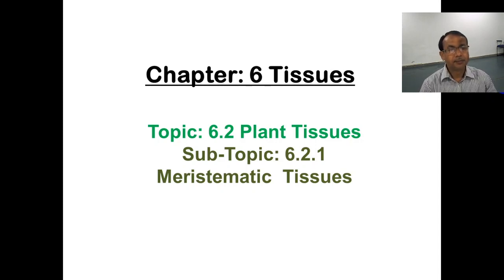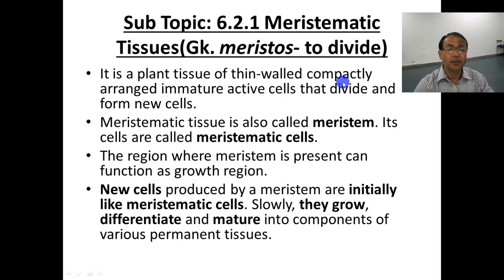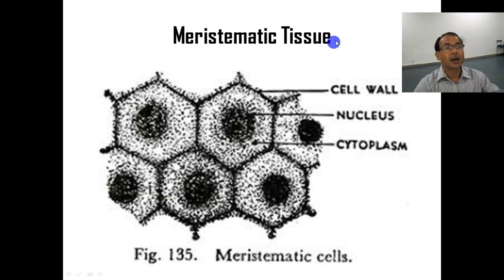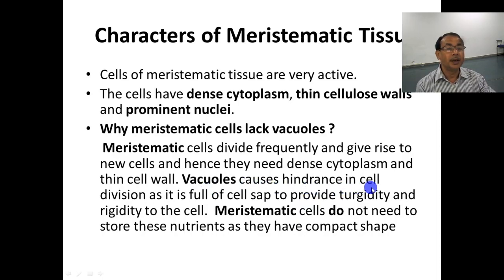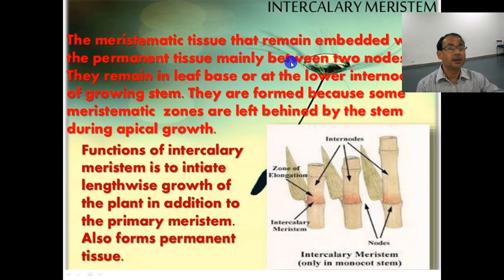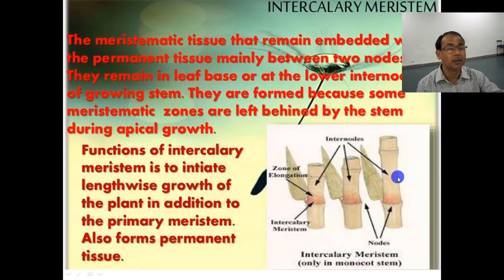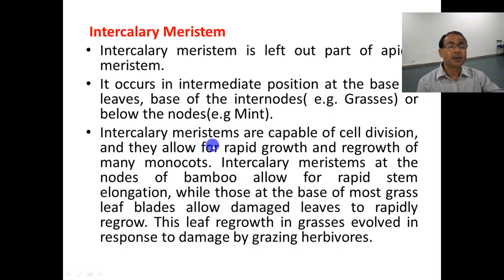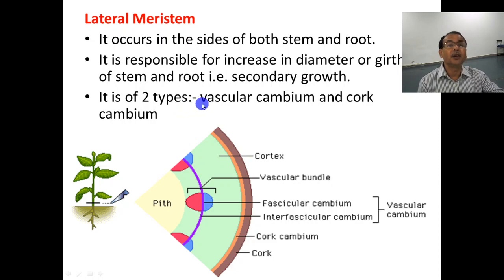Meristematic Tissues | Ch 6 Tissues | Class 9 NCERT Science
Biology